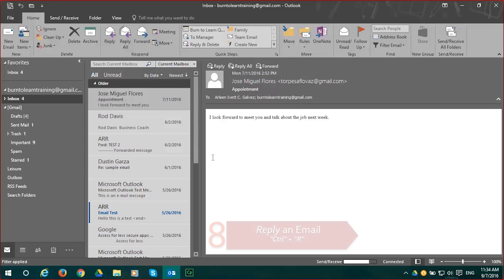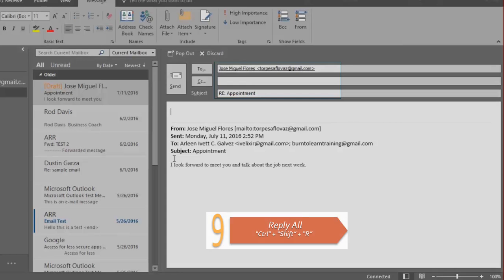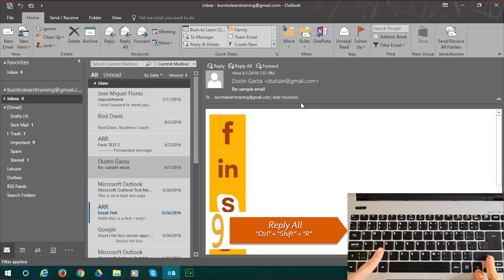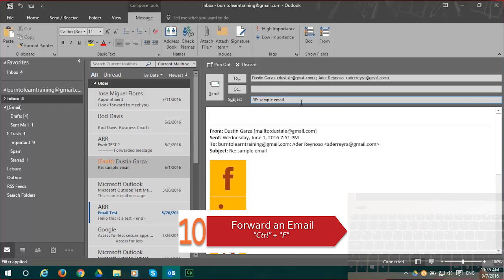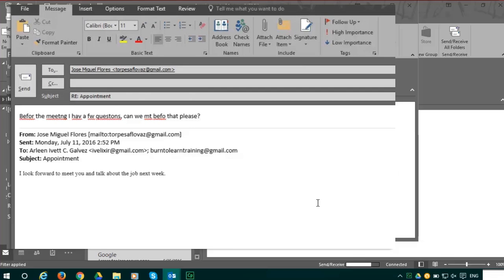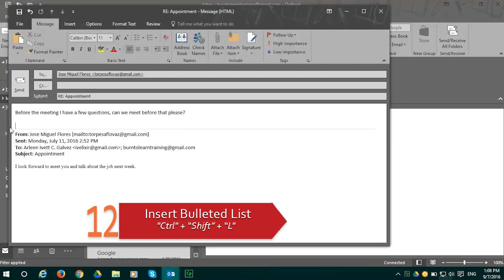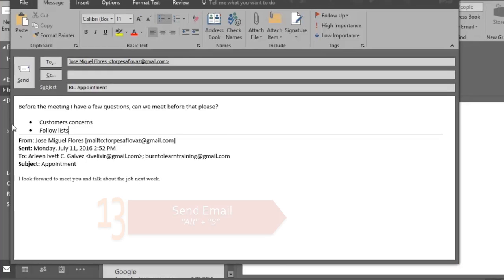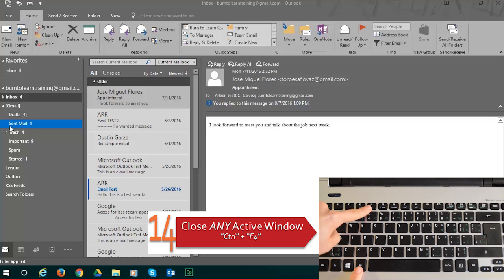Outlook Shortcuts Part II | MS Outlook 365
This video is part II in which we provide clear illustrations and explanations of keyboard shortcuts in Outlook 2016 that will save you time and make your life easier.